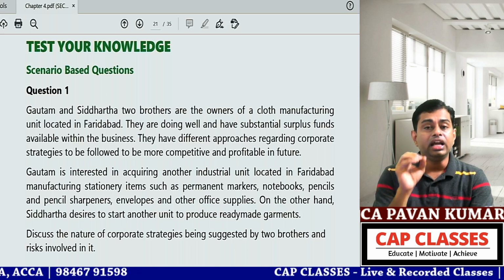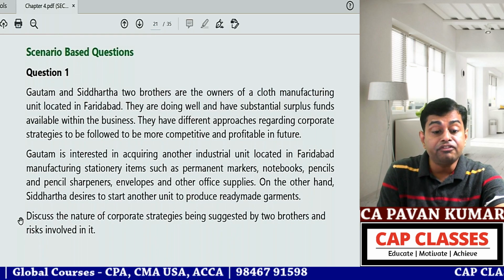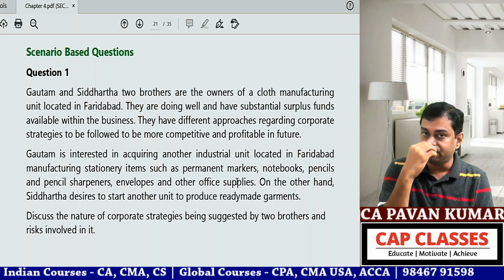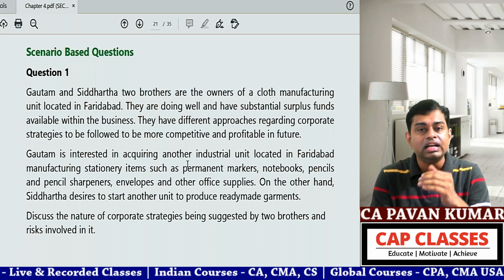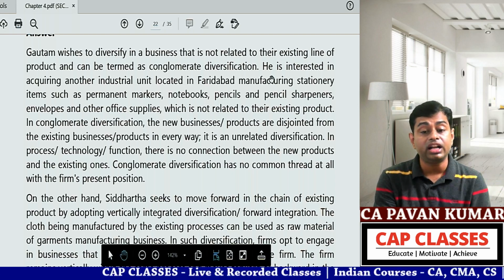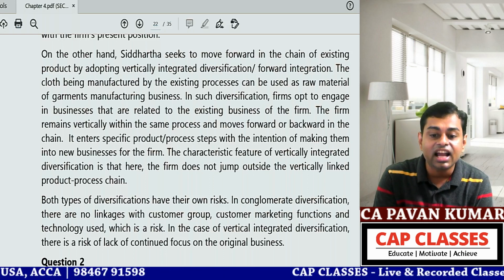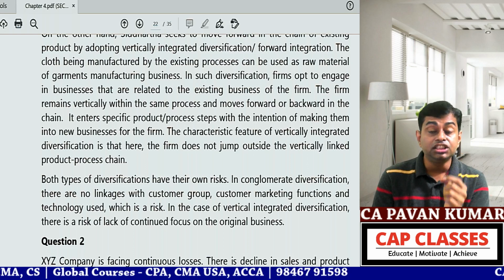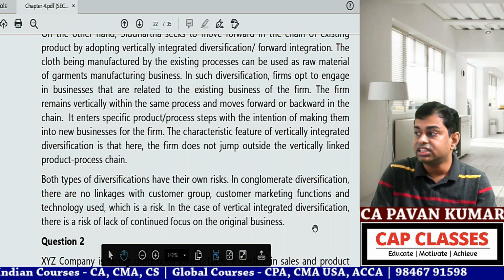SM Case studies 4.1 | Corporate Strategies | CAP CLASSES